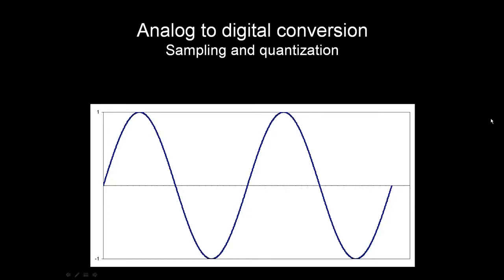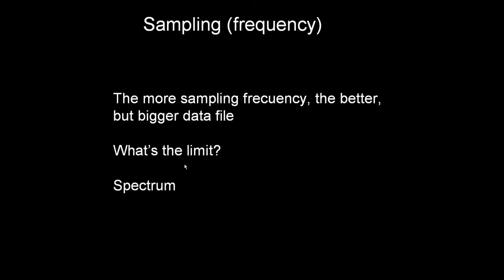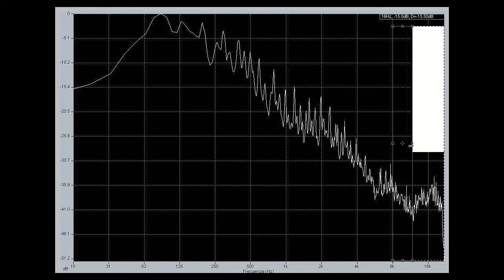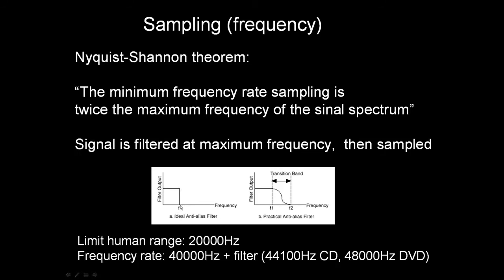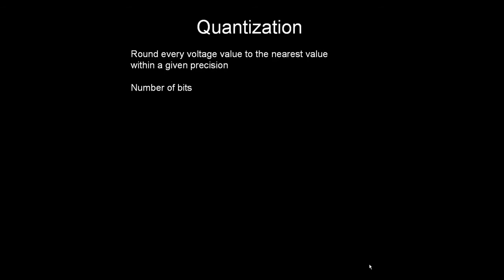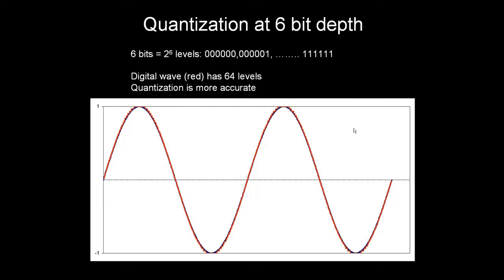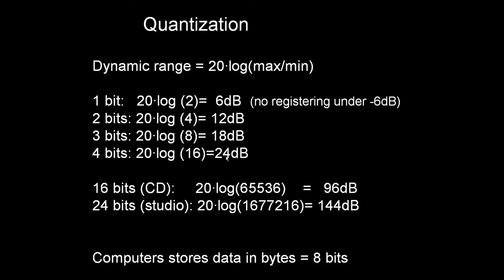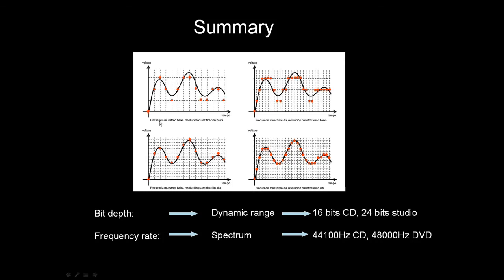Music Production - Analog to Digital Conversion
This is a homework for a Music Production course at Berklee College of Music, teached by Loudon Stearns.